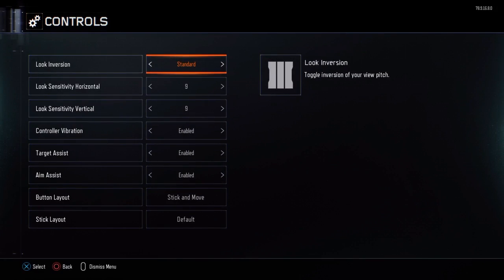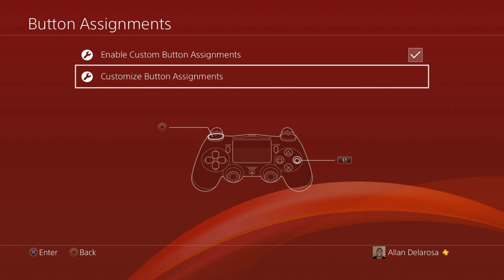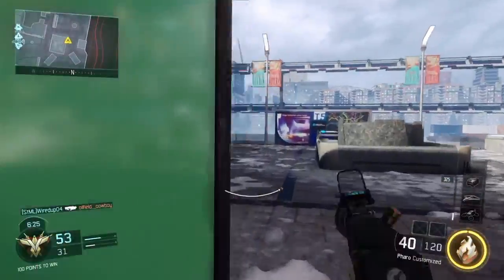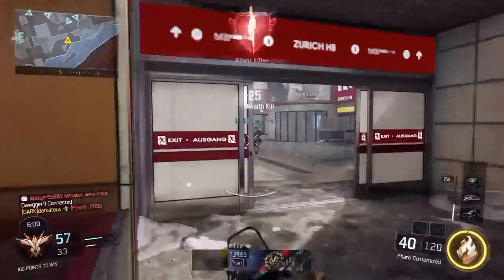How To Make Your Own PS4 Scuff Controller FREE (Turn PS4 Controller To Scuff Controller For BO3)